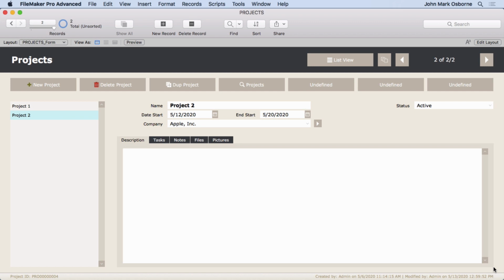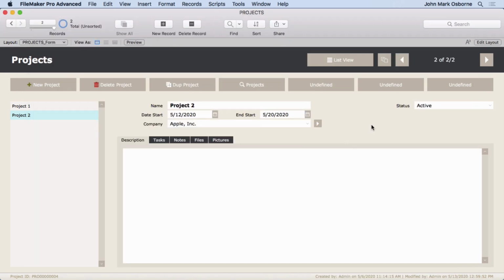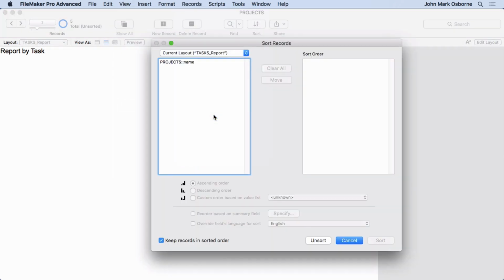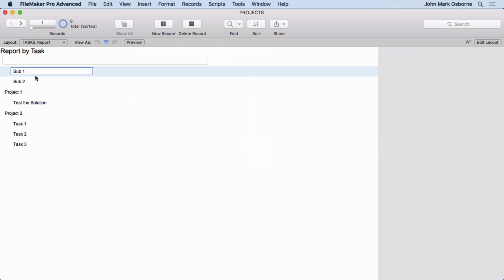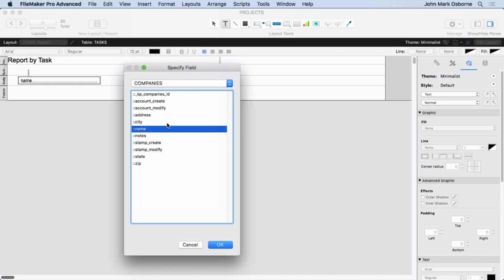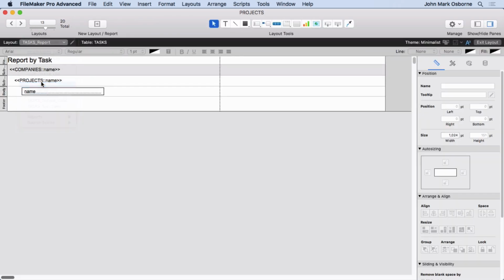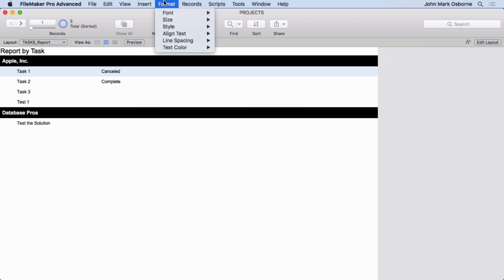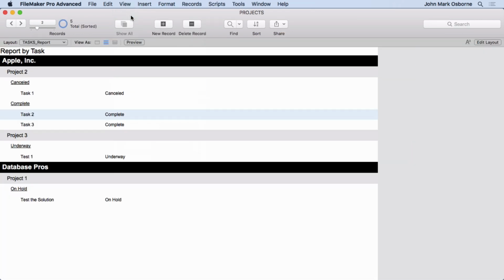Subsummary Report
A sample from the full length FileMaker videos covering the creation of a Project Management solution.